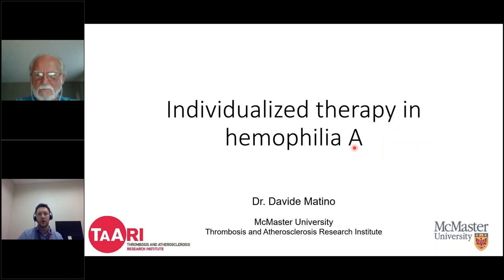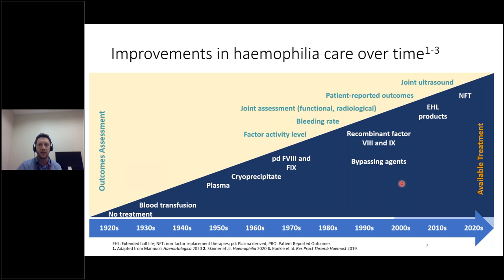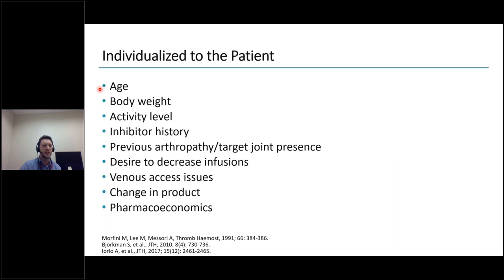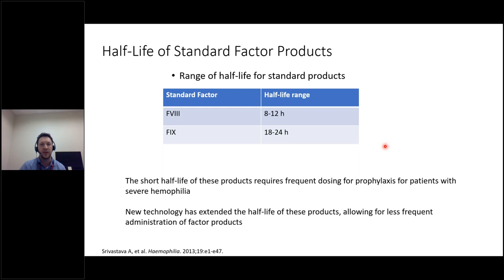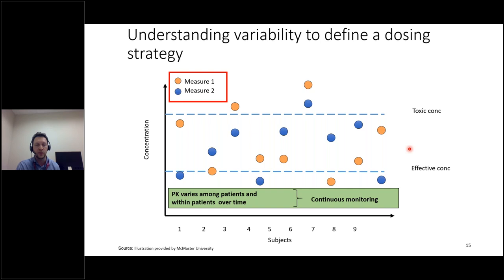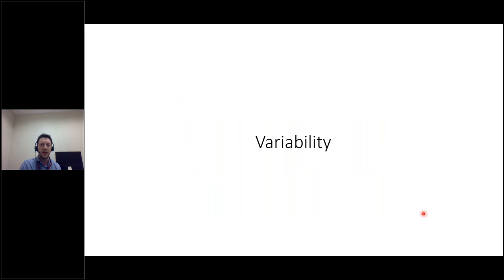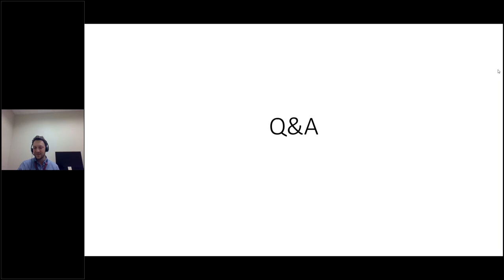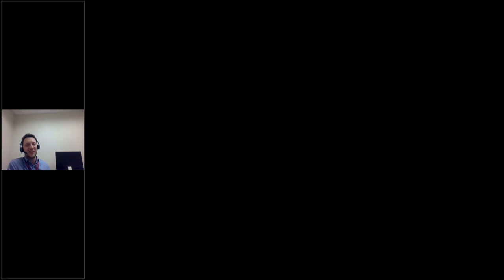Individualized therapy for Hemophilia A Patients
Dr. Davide Matino presents in a webinar.